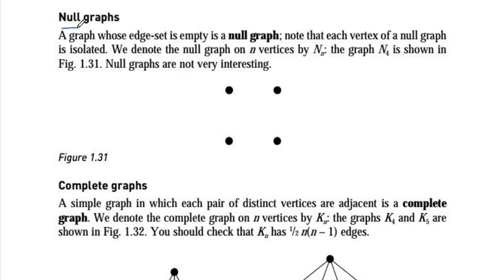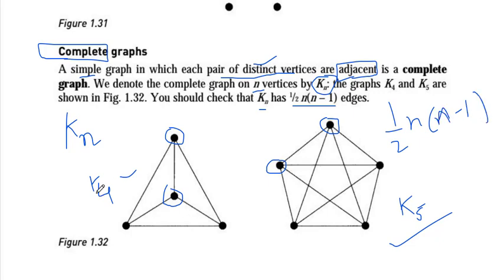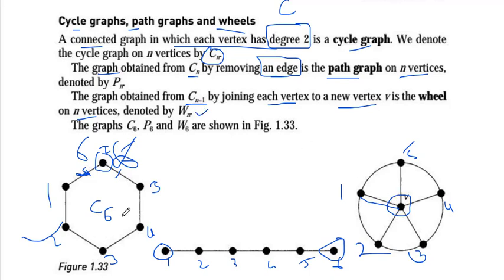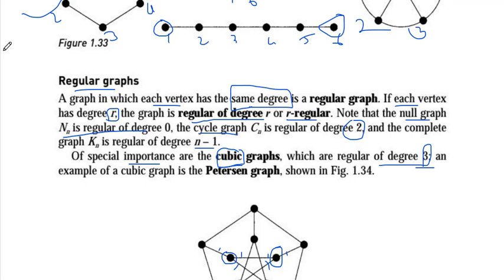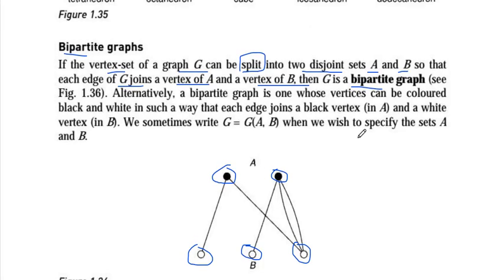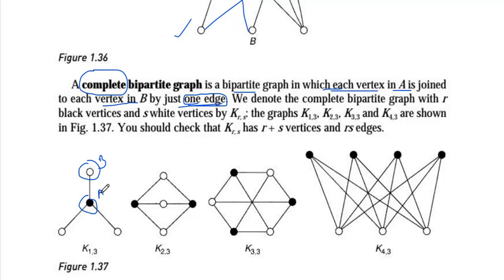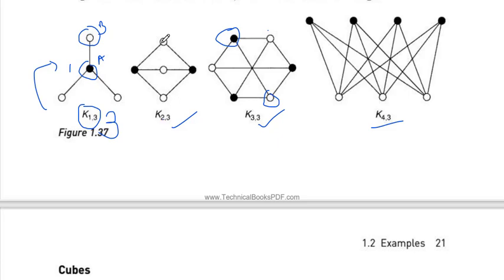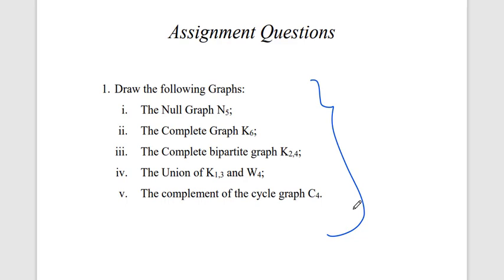Lec 8 Null, Complete, Cycle, Regular and Bipartite Graphs